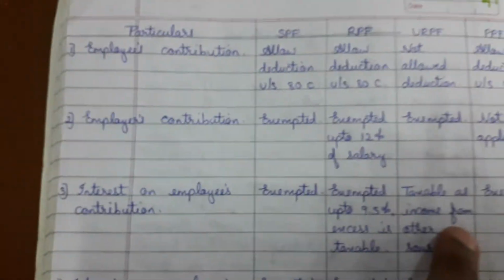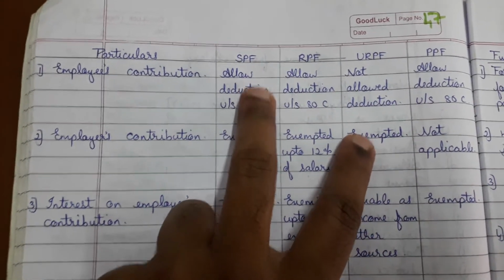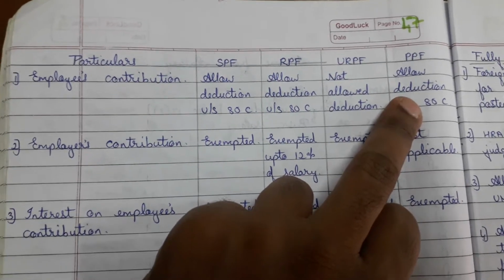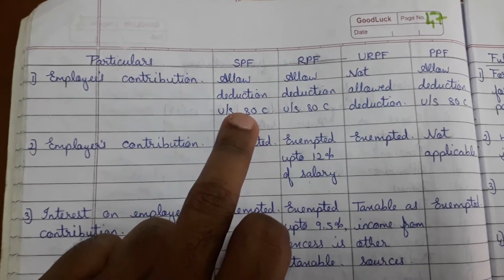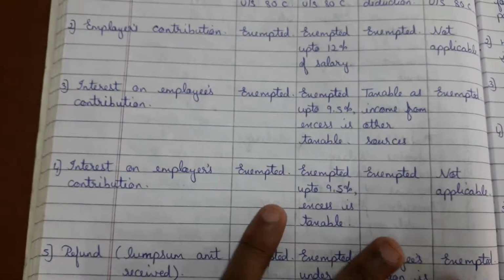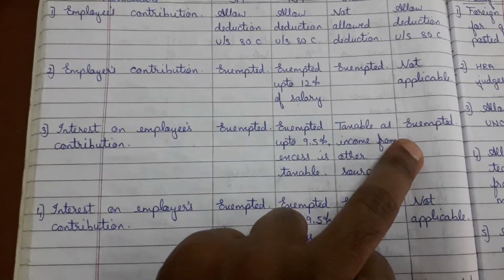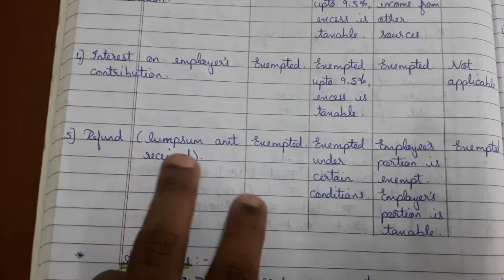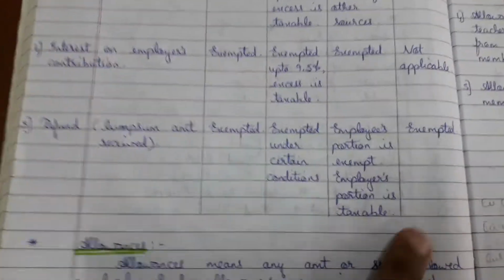Income tax 3rd module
Income from salary 3ed module concept explanation